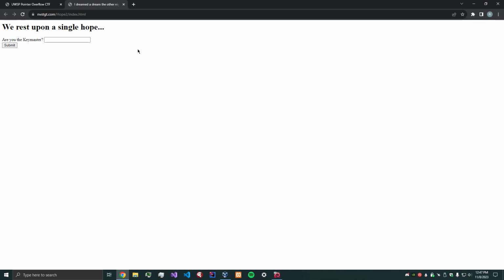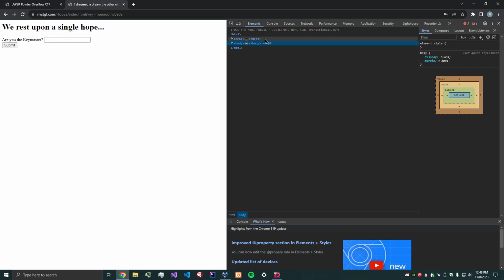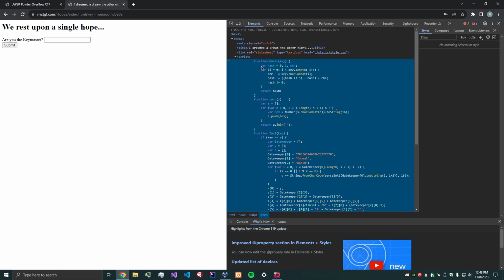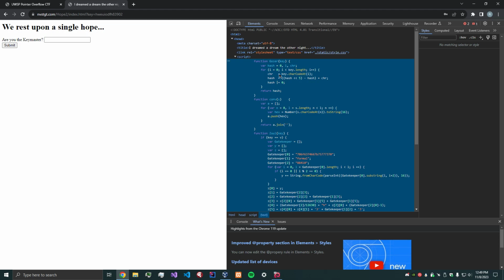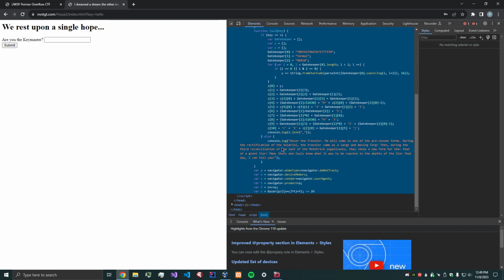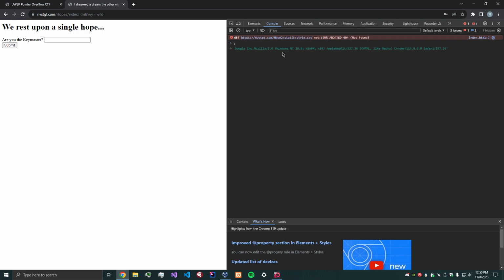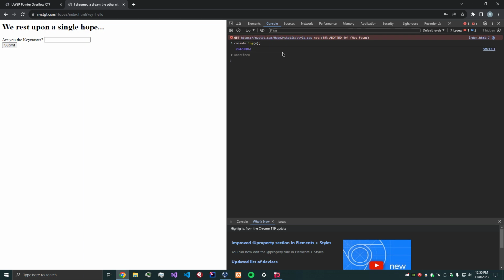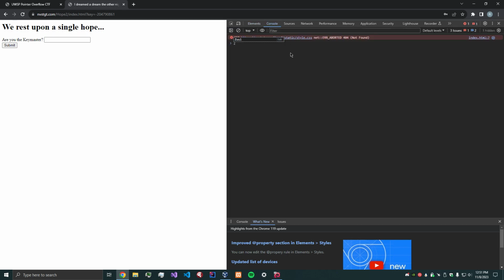We Rest Upon a Single Hope Solution - UWSP Pointer Overflow CTF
My solution to We Rest Upon a Single Hope challenge as a part of UWSP Pointer Overflow Capture the Flag.